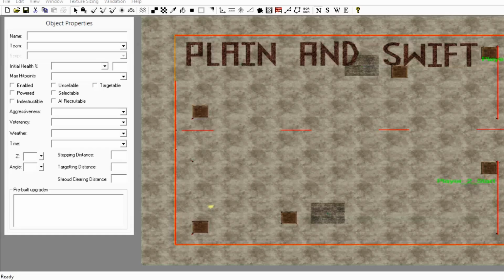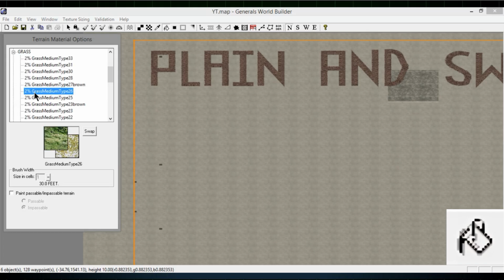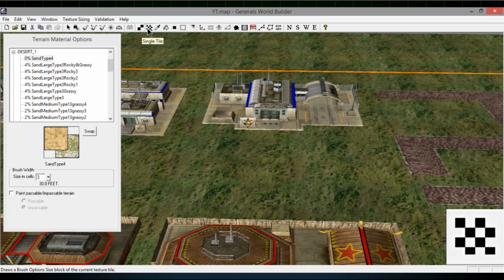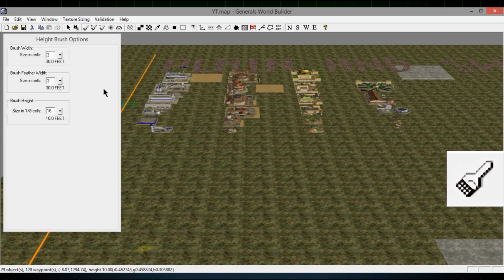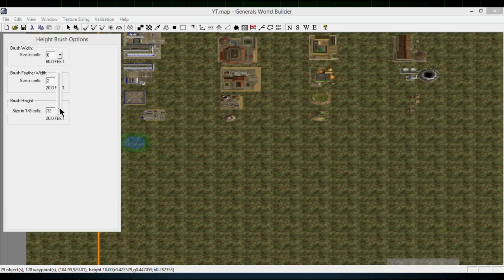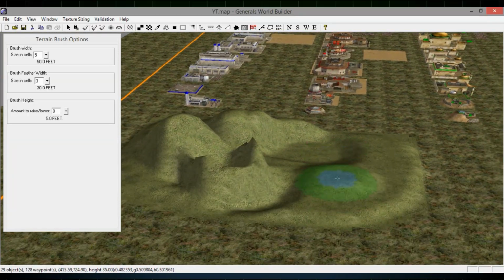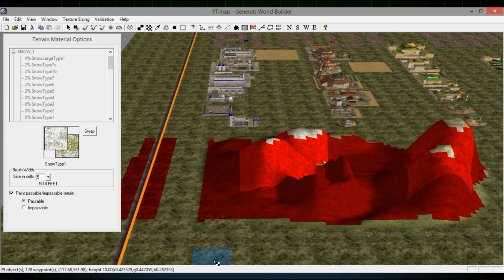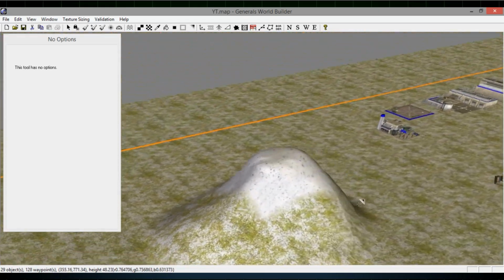How to change Texture and Terrain : C&C G world builder 06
🎮 Command & Conquer Generals World Builder – Ultimate Map & Mission Creation Guide!

Learn how to create custom maps and missions for Command & Conquer Generals (2003) and Zero Hour using the official World Builder tool! This step-by-step tutorial series is perfect for beginners and modders who want to design their own epic battles.

🔥 In This Series, You’ll Learn:
✔ How to navigate and use World Builder effectively
✔ Key tools for terrain editing, object placement, and scripting
✔ Tips for balancing gameplay and making fun, challenging missions
✔ How to export and share your custom maps with others